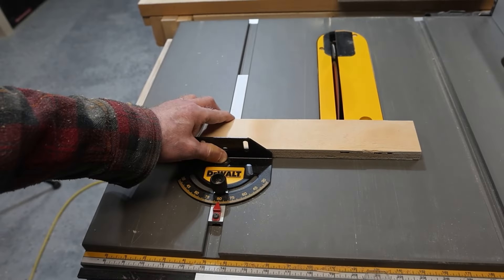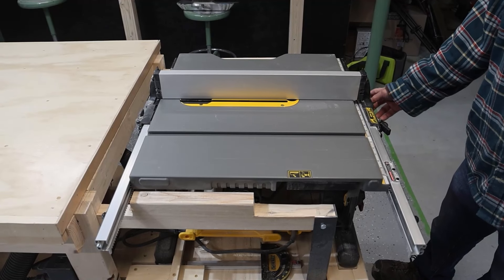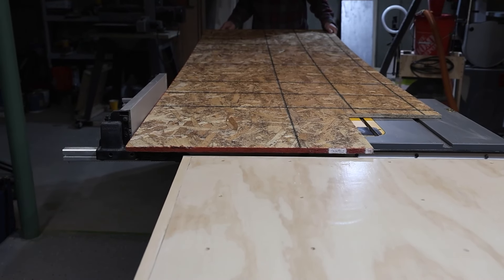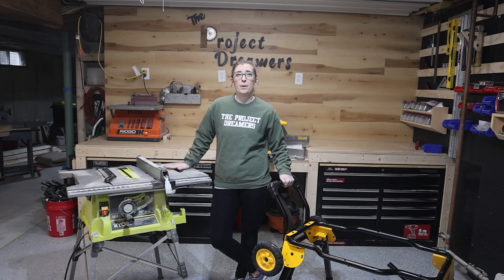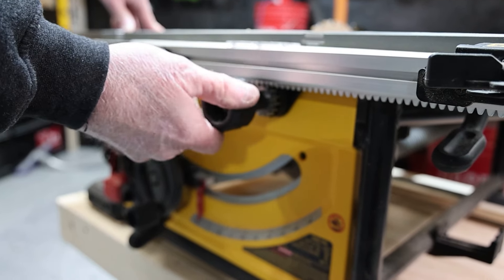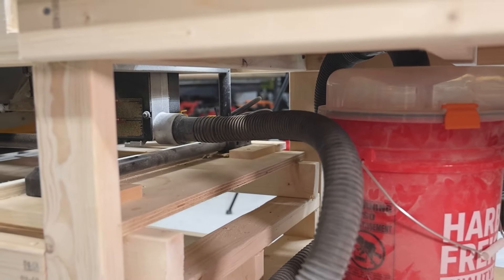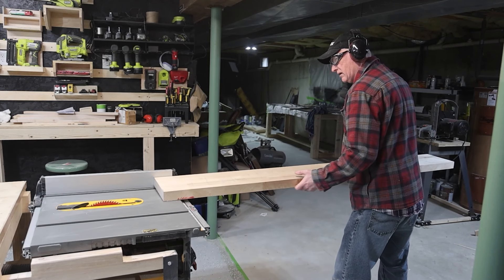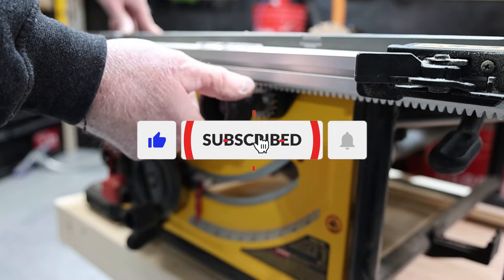🔧 Tool Review Tuesday | Dewalt 7491RS – Insane Power & Precision! 💥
Join this father-daughter duo for another Tool Review Tuesday as we dive into the Dewalt 7491RS! 🔧💥 In this video, we’ll break down its insane power, precision, and all the features that make it a top choice for any workshop. Watch as we put it to the test with real-life demonstrations and give you an honest, hands-on review. Whether you're a DIYer or a pro, you won't want to miss this one!